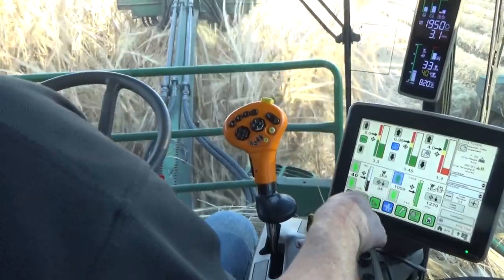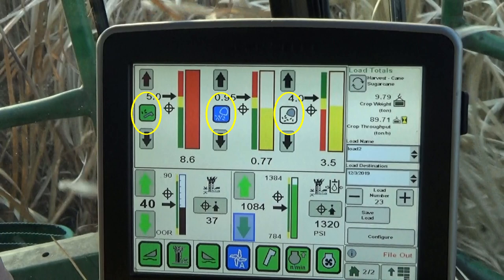SmartClean™ System Overview | John Deere Sugar Cane Harvesters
This video provides and overview of the SmartClean™ system.

SmartClean is the latest enhancement of Harvest Monitor that allows automatic control of primary extractor fan speed based on the operator’s preferences in order to obtain the most profitable balance between cane cleanliness and reduced loss.

0:00 Introduction
0:40 How it Works
2:10 Understanding The Display
2:51 Understanding Icons